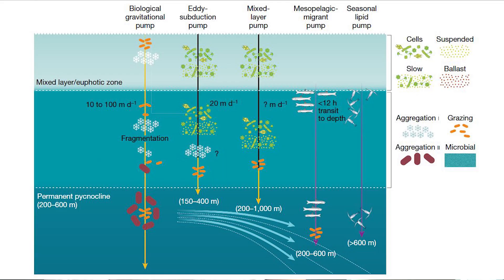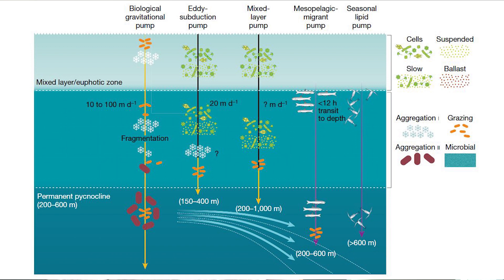New research offers solution to riddle of ocean carbon storage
Research by a team of the world’s leading oceanographers has proposed a new explanation for how the ocean absorbs and stores carbon, solving a riddle that has long puzzled scientists.

It’s well established that carbon in the atmosphere is absorbed by phytoplankton and transported to the ocean floor as the microscopic organisms die and sink by gravity through the water.

However, researchers have identified that this process – the biological gravitational pump (BGP) – cannot account for all of the carbon reaching the deep ocean, and a range of additional pathways that inject a much wider range of particles have been explored.

Led by IMAS Professor Philip Boyd and including scientists from France and the US, the Review article in the journal Nature proposes that the additional pathways known as particle injection pumps (PIPs) move just as much carbon as the BGP.

Professor Boyd said the research, based on a review of previous studies and new modelling, could reshape understanding of how carbon reaches the seafloor and what happens while it is there.

“Our study goes a long way to finally solving one of the real puzzles that oceanographers have grappled with for a number of years,” Professor Boyd said.

“The ocean stores huge amounts of carbon indirectly absorbed from the atmosphere and in doing so plays a major role in moderating the climate impacts of anthropogenic carbon emissions.

“We can measure the sinking flux of carbon-rich particles and compare it with the gradient of dissolved inorganic carbon from low levels near the surface to high levels in the deep ocean.

“But until now we haven’t been able to ‘balance the books’ in explaining the mechanisms that transport and store carbon, as the BGP only explains around half of the carbon that is present.”

Professor Boyd said new ocean observation technologies and the datasets they provide have shown in unprecedented detail the way in which PIPs contribute to the carbon cycle.

“PIPs are a range of physical and biological mechanisms that move carbon, including ocean eddies and zooplankton which feed on phytoplankton and excrete carbon-rich faeces as they migrate to deeper water.

“By combining the effects of the biological gravitational pump with PIPs we can, for the first time, balance the books and fully account for ocean carbon storage.

“This breakthrough is vital in allowing us to establish a baseline against which we can measure and understand future changes in ocean carbon and its effects on the global climate.

“It also highlights a number of areas that require further research, so we can better understand the mechanisms involved and their relative contribution to the ocean carbon cycle.

“The more we discover about the ocean the more we are coming to appreciate how complex and four dimensional it is, with multiple processes interacting and feeding back on each other over time.

“As the ocean is such a major influence on global climate it is vital that we improve our understanding of the multi-dimensional mechanisms at work,” Professor Boyd said.